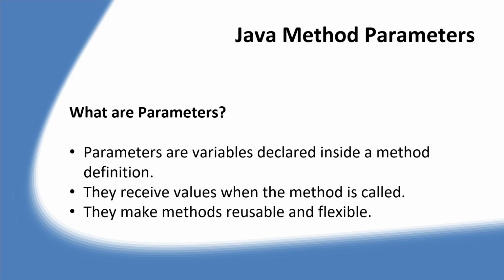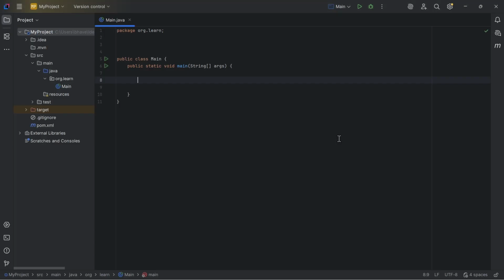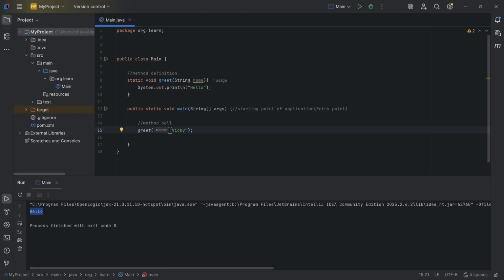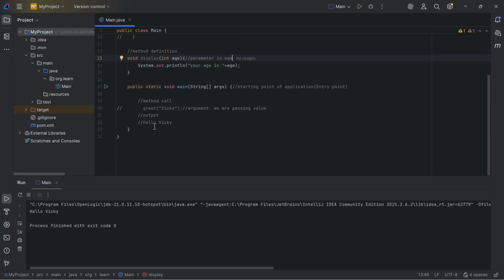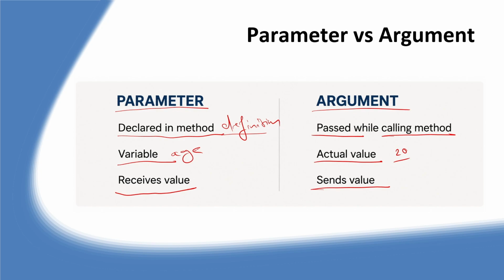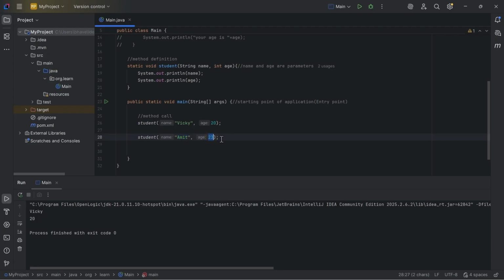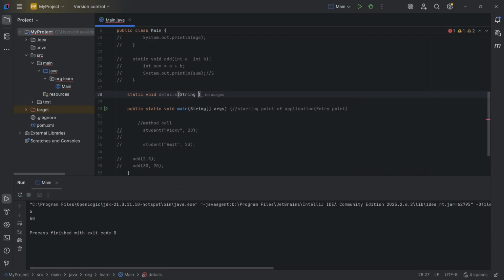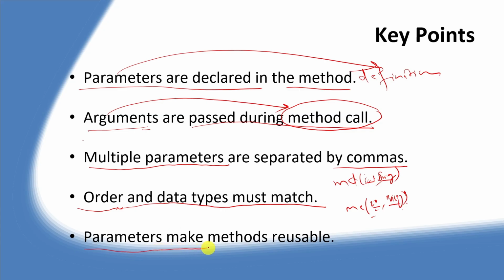53 - Java Method Parameters Explained | Passing Arguments to Methods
Learn Method Parameters in Java with simple explanations and practical examples. In this tutorial, you'll understand how parameters work, how arguments are passed to methods, and why parameters are essential for writing reusable and flexible Java programs.

📚 In this video, you'll learn:
What are method parameters?
What are arguments in Java?
Difference between parameters and arguments
Passing single and multiple parameters
Parameter data types
Calling methods with arguments
Real-world examples
Common mistakes to avoid
Best practices

This video is perfect for beginners who are learning Java from scratch and preparing for coding interviews.

👉 Don't forget to continue with the next video in this Java tutorial series.